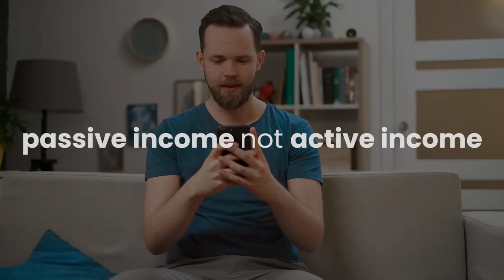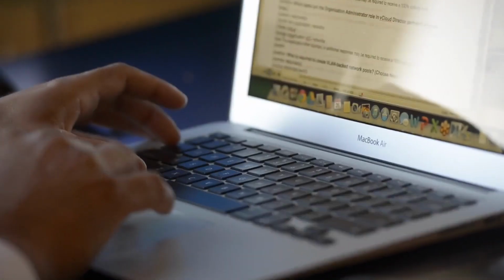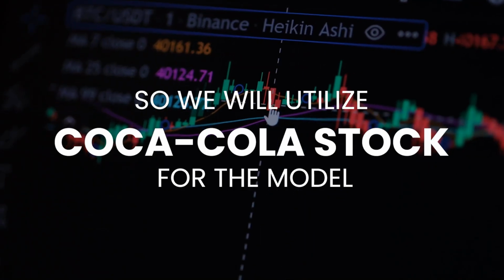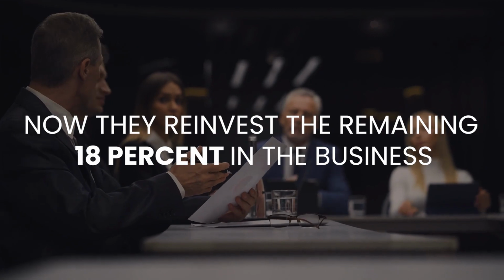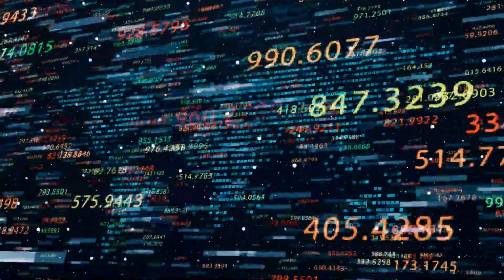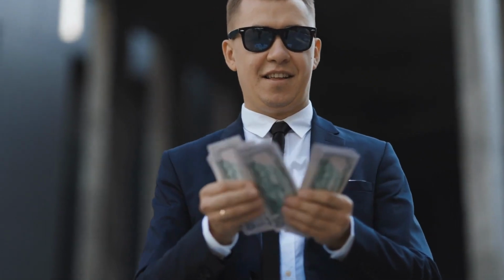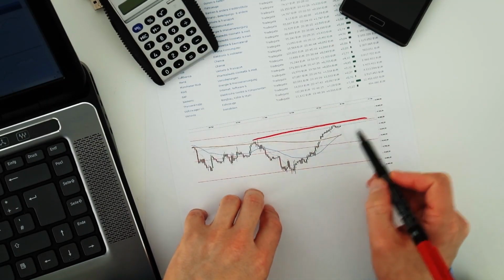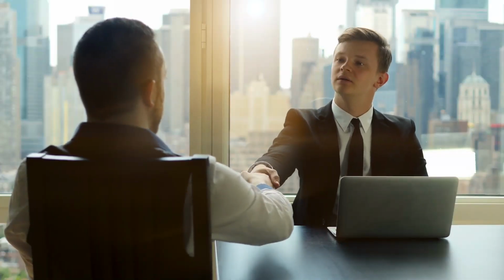Stock Market For BEGINNERS - Step By Step Guide - Part 1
Welcome to cash street – where cash is always king. I want to show beginners how to invest in the stock market step by step in this video. Keep in mind that the objective of investing is eventually to live off our investment portfolio, but we must start somewhere. we can't simply click our fingers and be tasting mixed drinks on the ocean side living off of profits. Let's begin with the fundamentals and go through the steps necessary to begin investing. Also, everything here is free; there are no extra courses or anything at the end that require payment. If you want to skip to a specific section, you can find the timestamps in the description that follows.